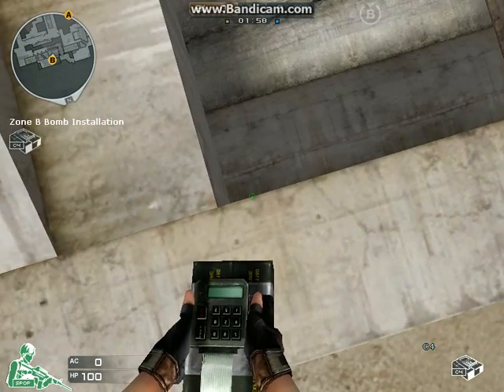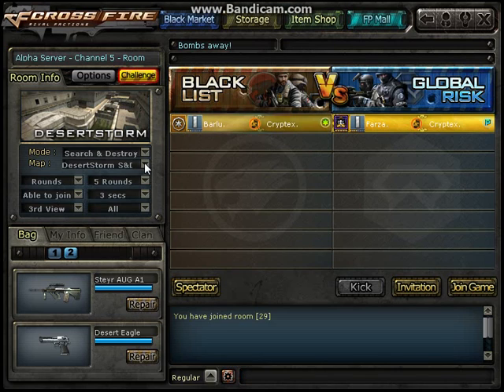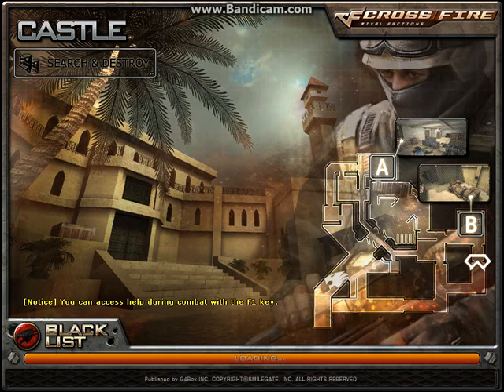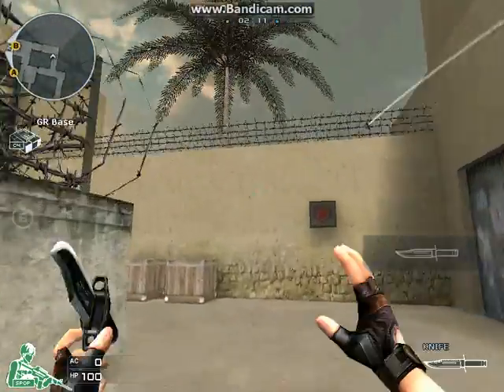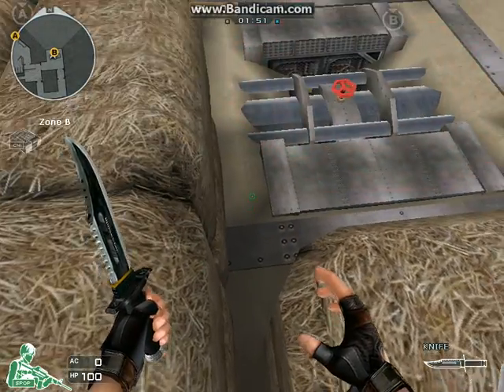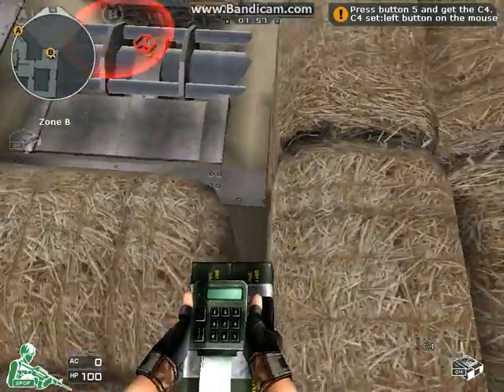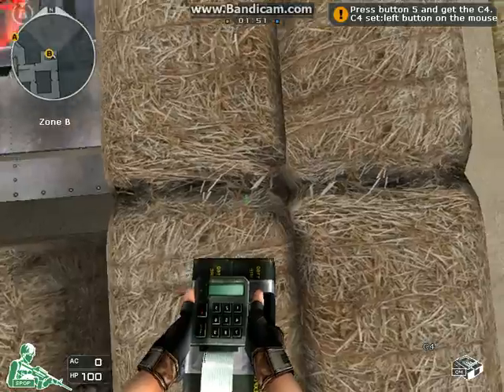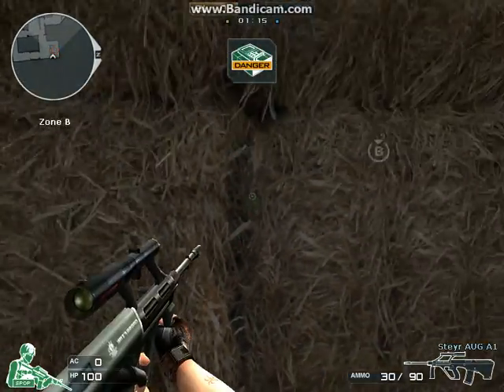[CF] C4 Tricky Plant Spots - EE, Castle, DesertStorm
Hey guys, me and farza wanted to show u guys some unique and tricky c4 planting spots that make it hard for the enemy team. Try them out for yourself, hope u enjoy. :D